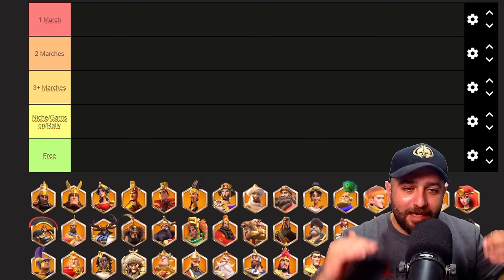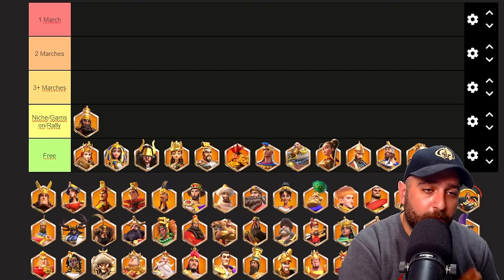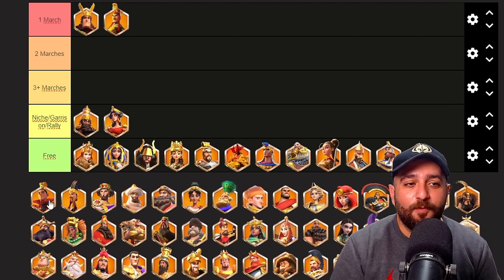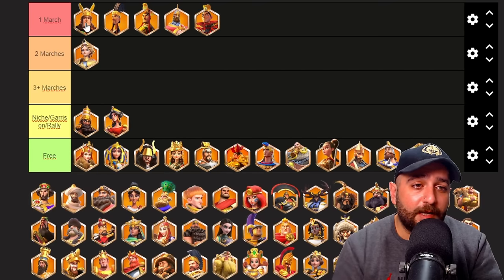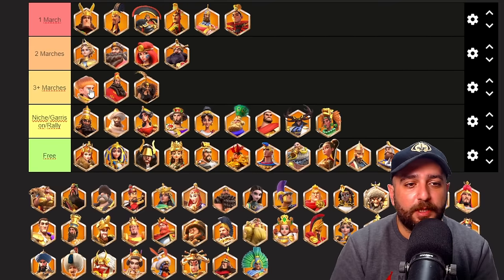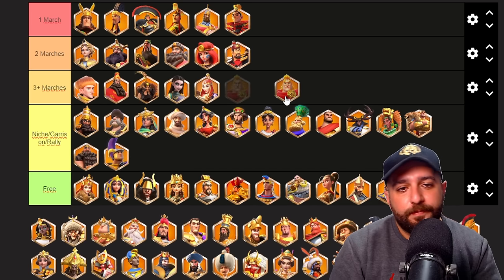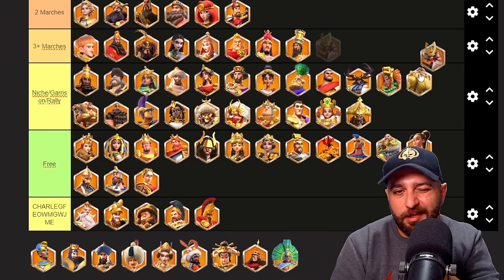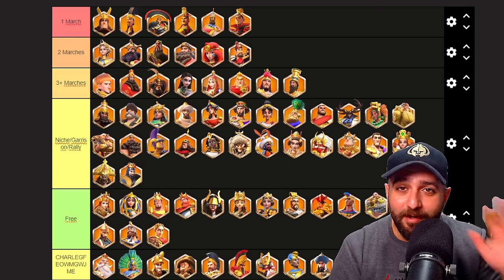Commander Tier List - 2024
Music
Credits: